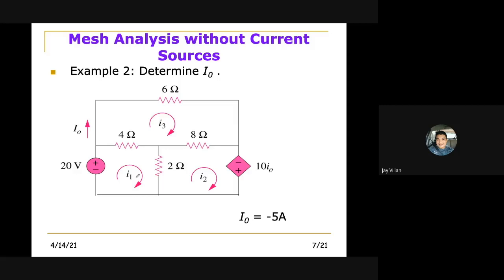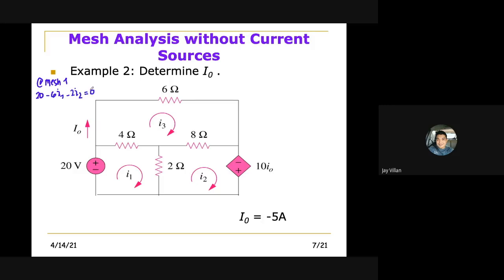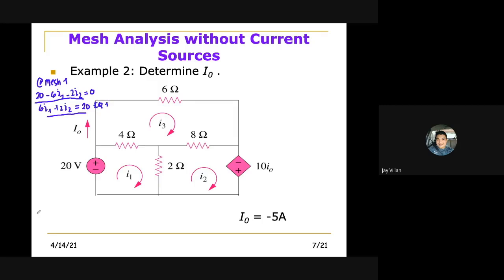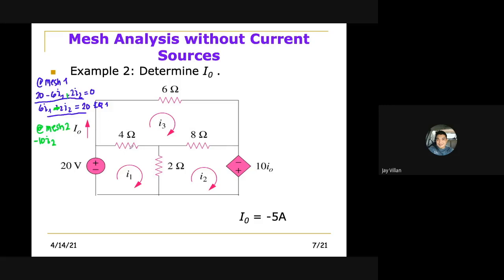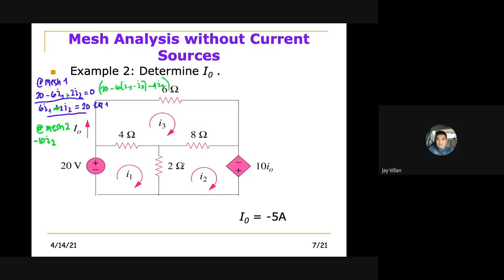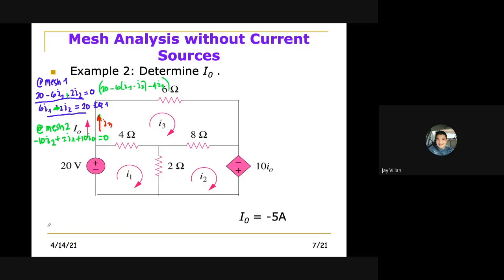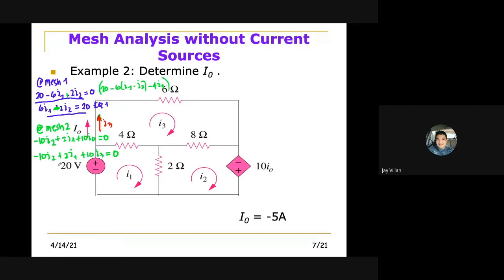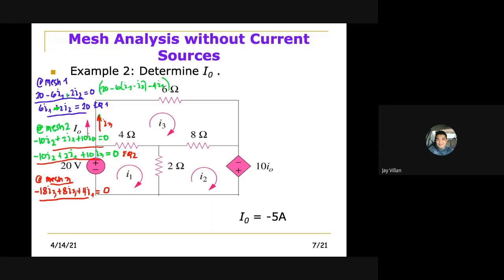Mesh Analysis Part 2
Generating linear equations using mesh analysis. Knowledge of solutions using linear equations is required such as Cramer's Rule.